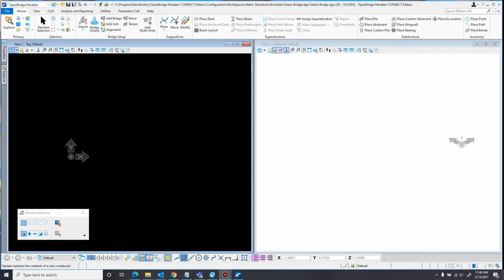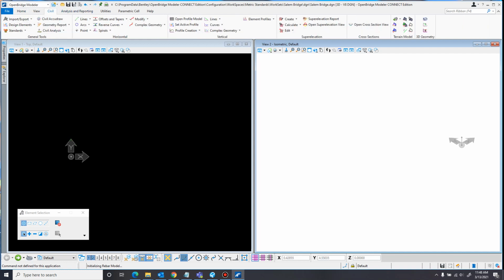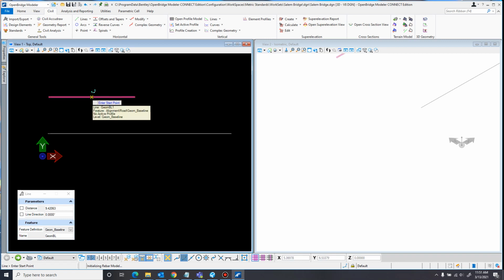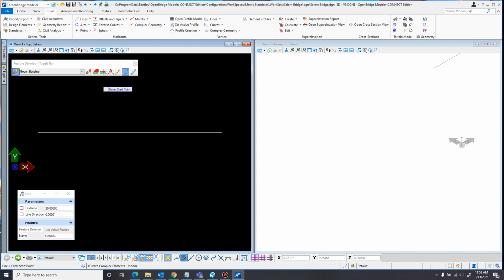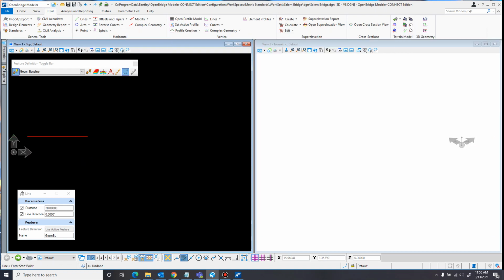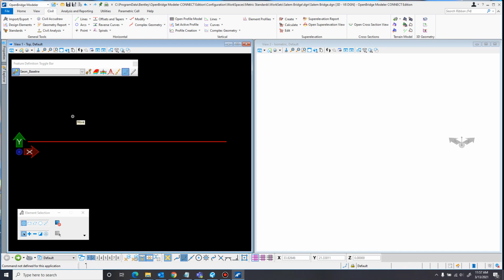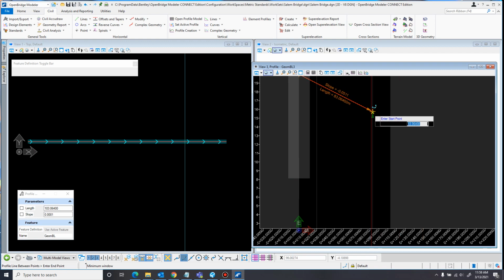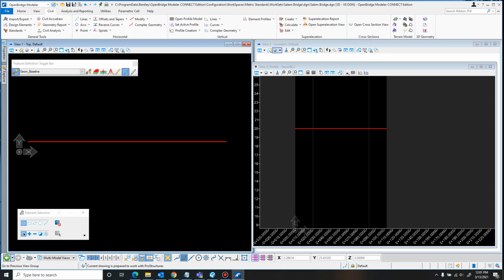OpenBridge Modeler Tutorial 2 - Alignments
Before a bridge can be modeled, you need to define the alignment.